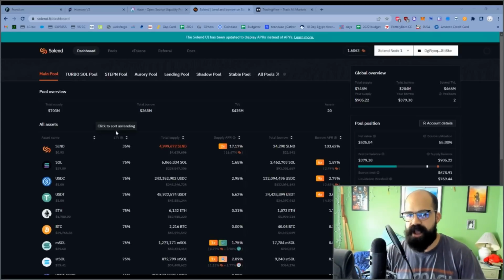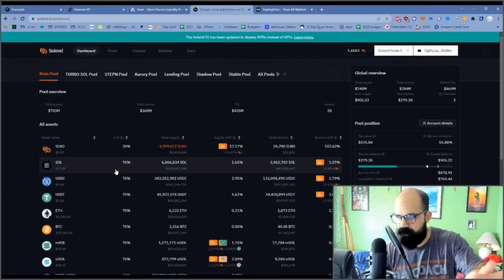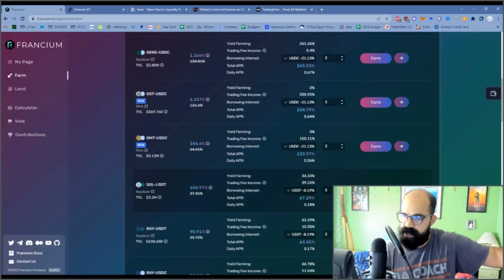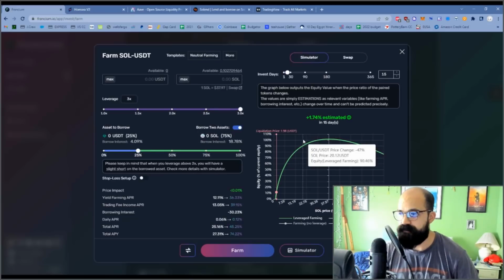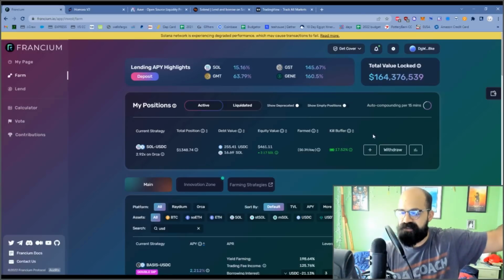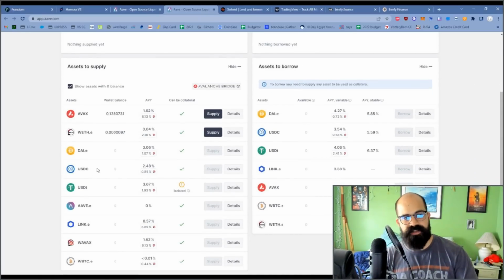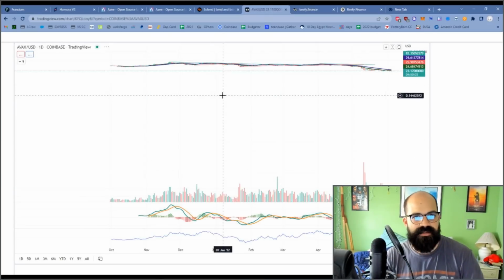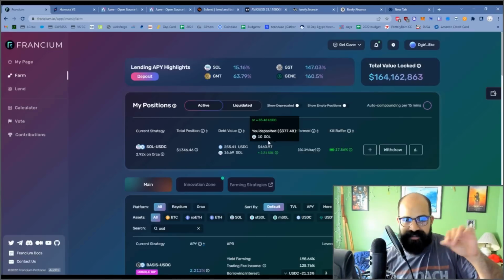Bear Market Strategies: Leveraged Pseudo Delta Neutral Short Farming